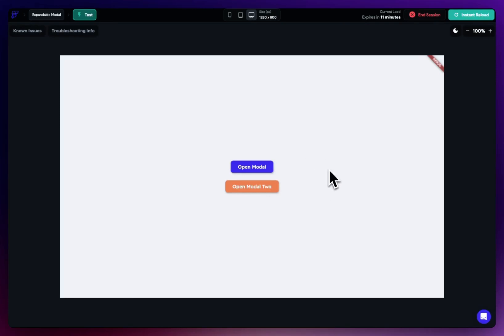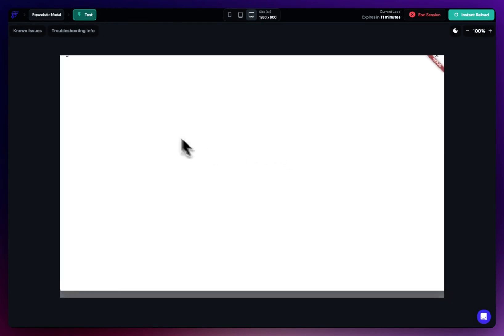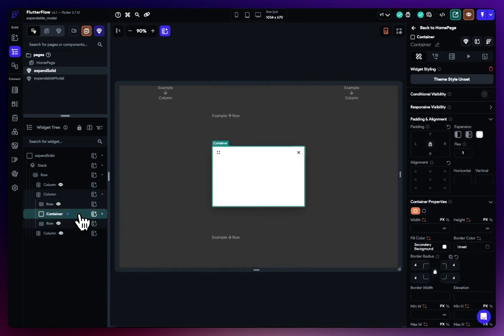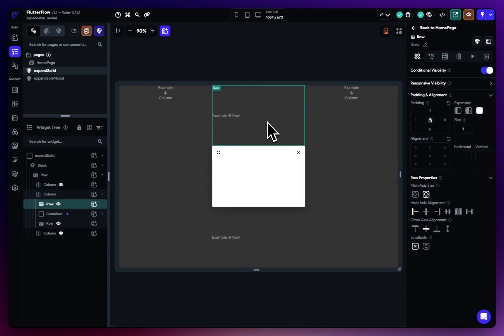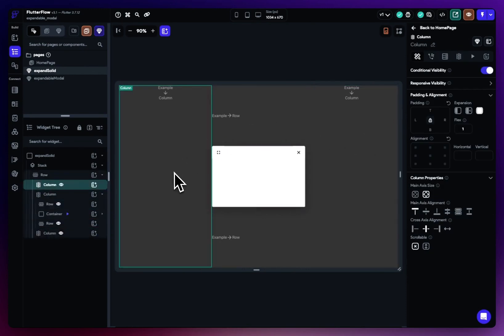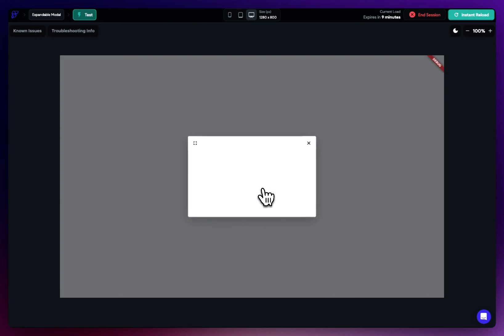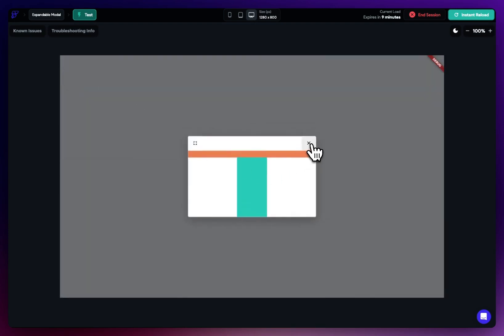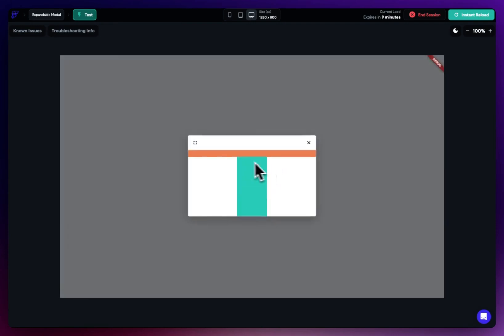Flutterflow Bottom sheet expansion short tutorial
A cool trick in Flutterflow is to expand your bottom sheets [ modals ] to give more space to users.